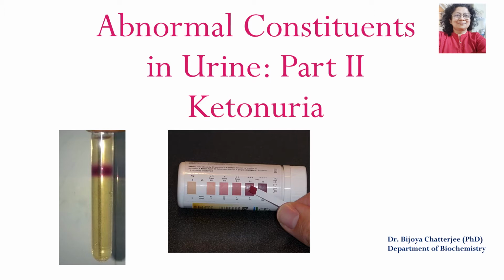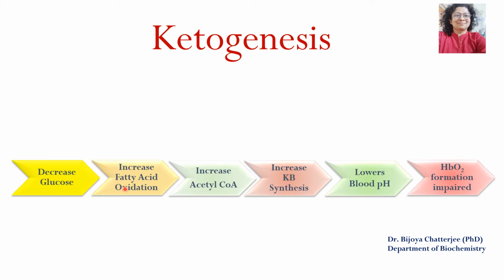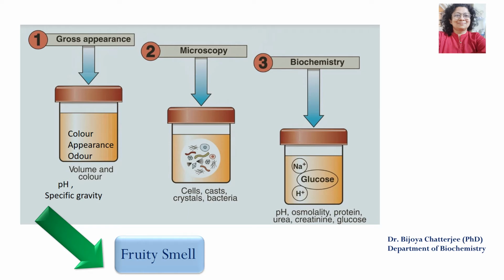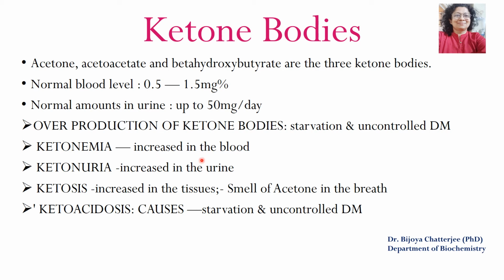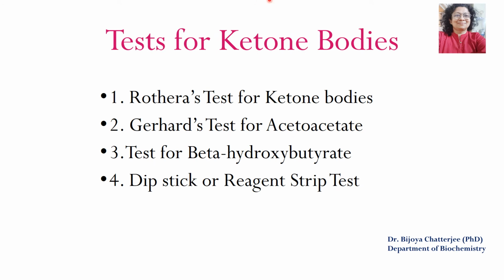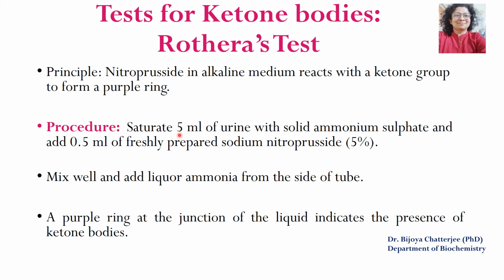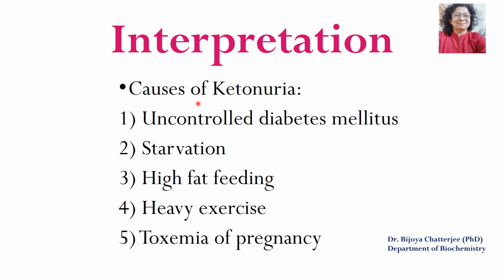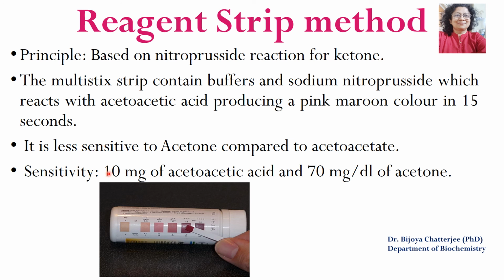Ketonuria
Ketone bodies and ketogenesis
Role of Ketone Bodies
Tests for Ketone bodies
Definition of Ketonemia, Ketonuria and Ketosis